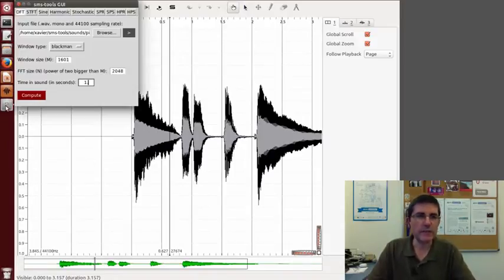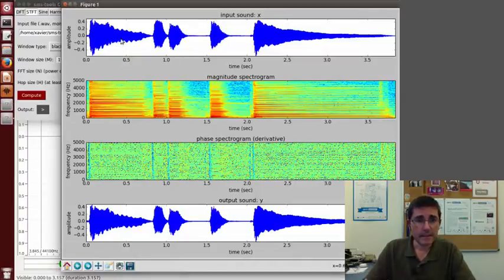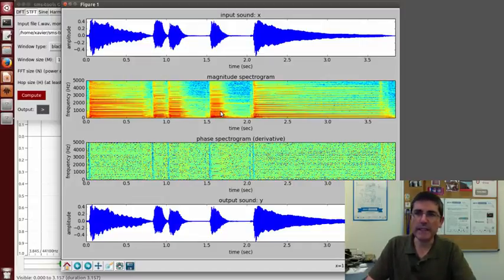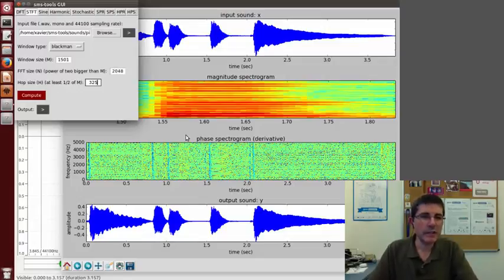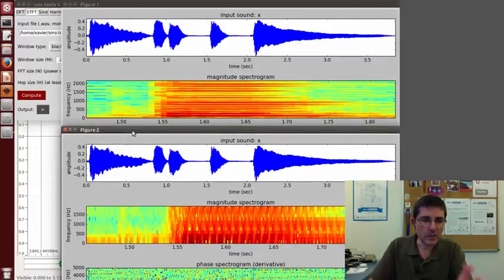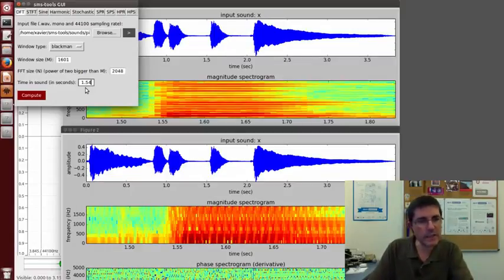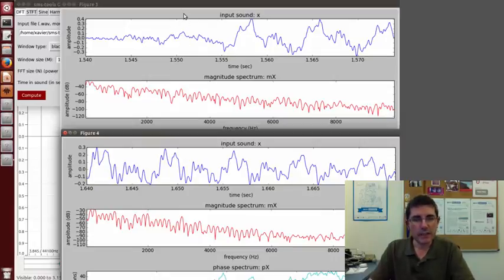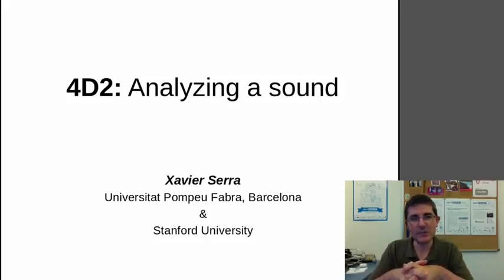4 4 4D2 Demo lecture 2 Analyzing a sound week 4